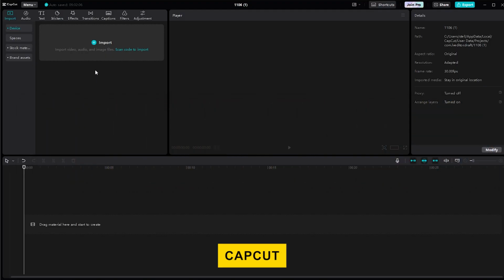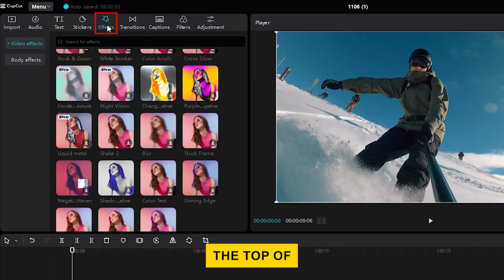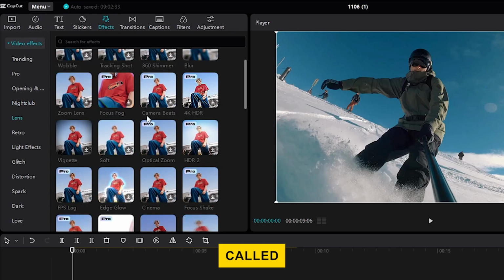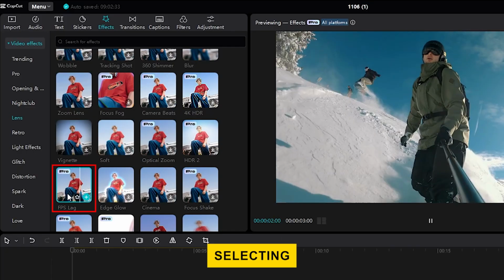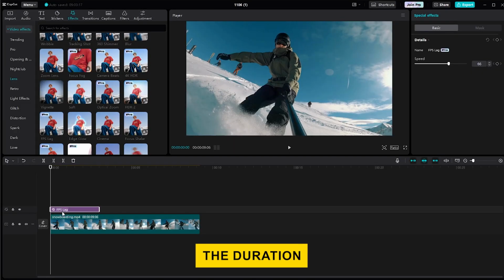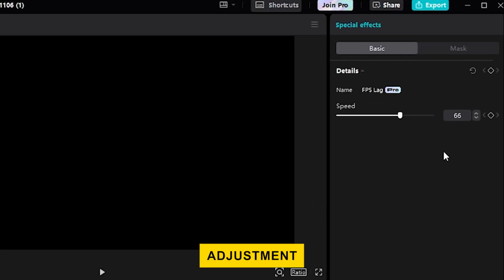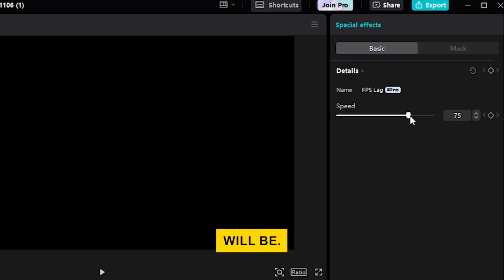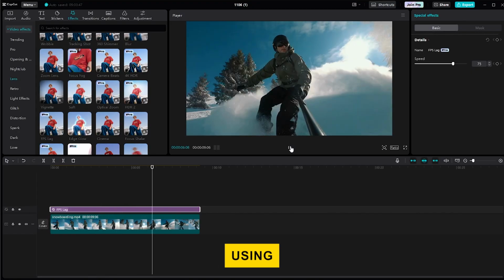How to Make a Stop Motion Effect with CapCut (Easy Tutorial)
Are you ready to learn how to create a fun and unique stop motion effect with CapCut? In this easy-to-follow tutorial, we’ll guide you step-by-step on your journey to bring your videos to life with choppy and exciting movements!

Timestamps:

00:00 Introduction to Stop Motion with CapCut
00:13 Importing Your Video
00:28 Accessing the Effects Menu
00:40 Applying the FPS Lag Effect
01:08 Adjusting Speed for the Perfect Effect
01:21 Previewing Your Stop Motion Video

What You Will Learn:
In this video, you will discover how to make a stop motion effect with CapCut in just a few simple steps!

We will cover:

How to import and set up your video in CapCut.
The best place to find and apply the FPS lag effect that creates that cool stop motion appearance.
Tips for adjusting the effect duration and speed for a more impactful result.
And finally, how to preview your project to see your amazing work!

By the end of this video, you'll have the skills to impress your viewers with an awesome stop motion style. So why wait? Let’s dive into the world of stop motion and make your videos stand out!